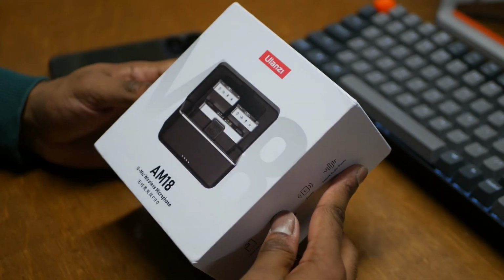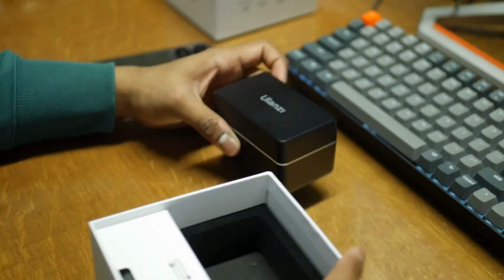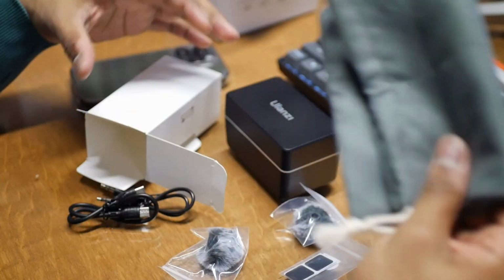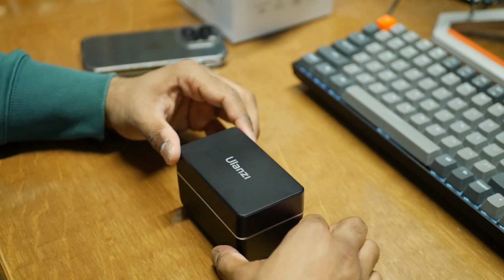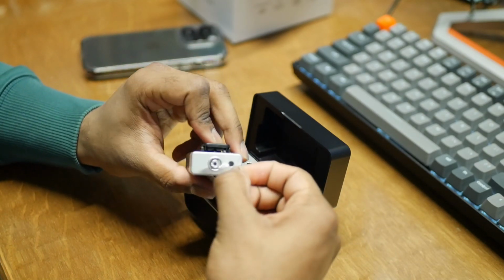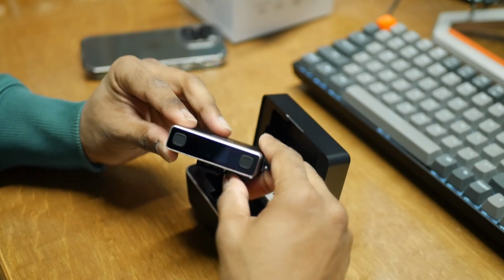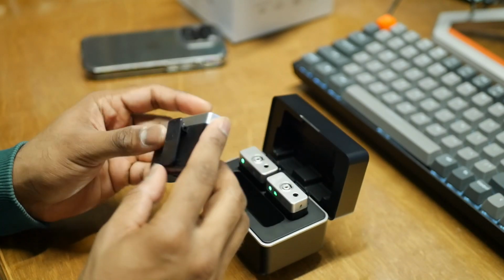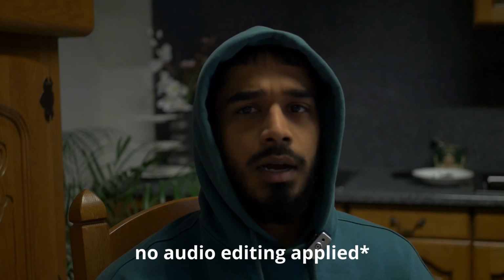Day 3: Arms // Unboxing the Ulanzi AM18 Wireless Microphone!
Training arms and unboxing the Ulanzi AM18 Wireless Microphone, review coming soon.